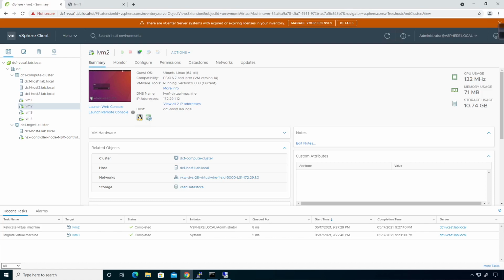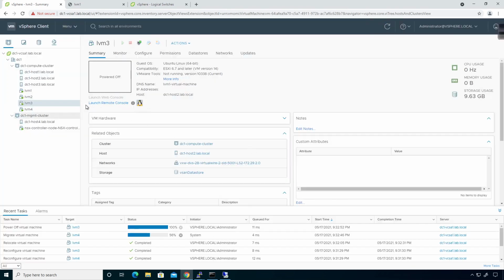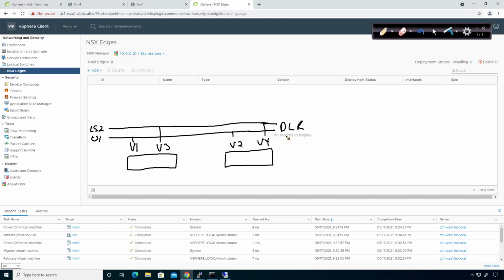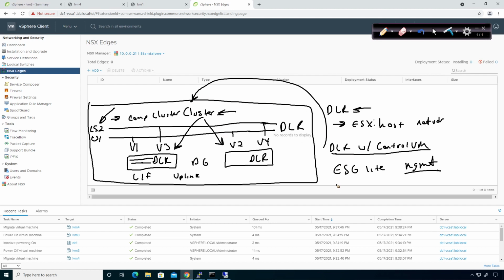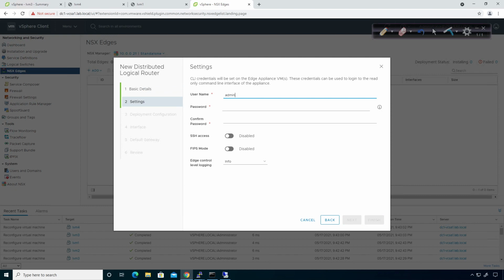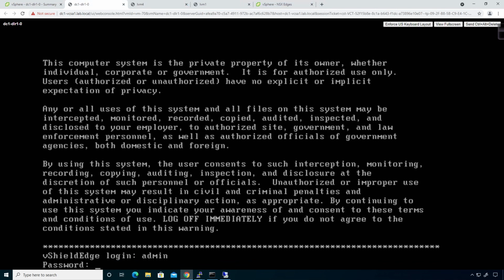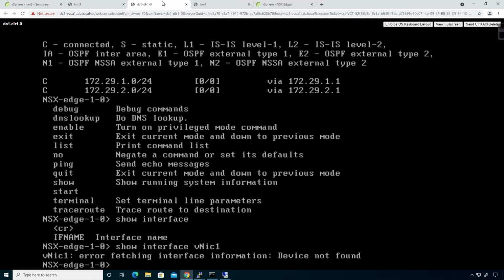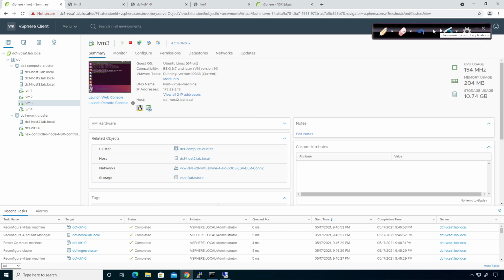VMware NSX-V 007 - More Logical Switches and adding Distributed Logical Routing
In this video, we will deploy additional logical switches and then rollout distributed routing with the distributed logical router.